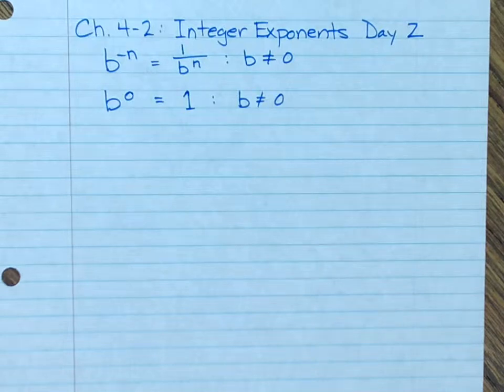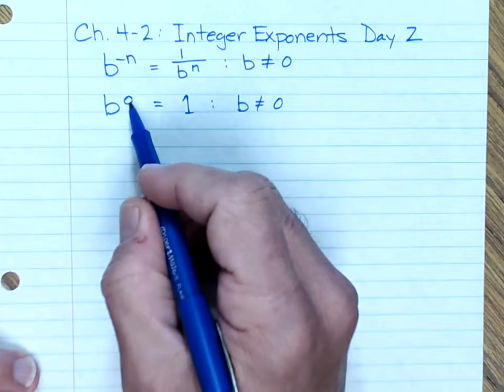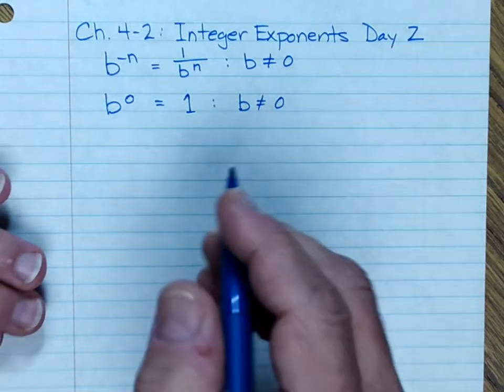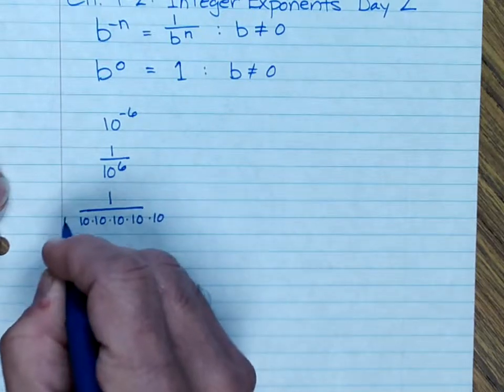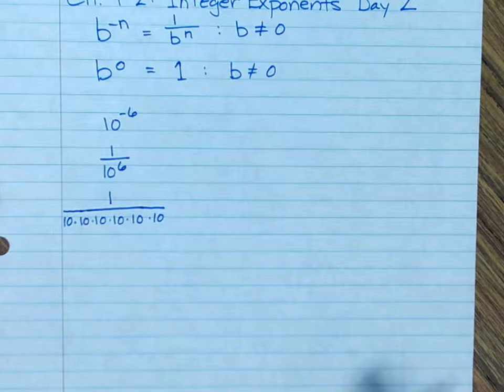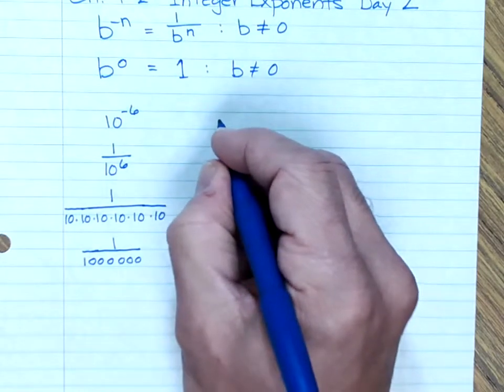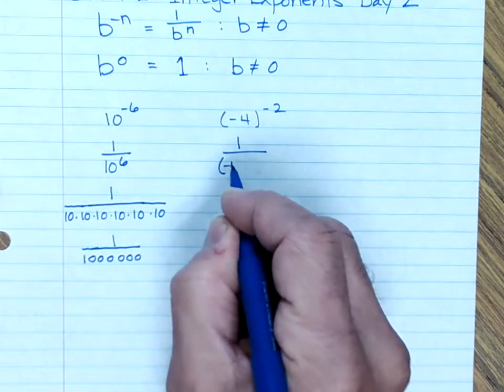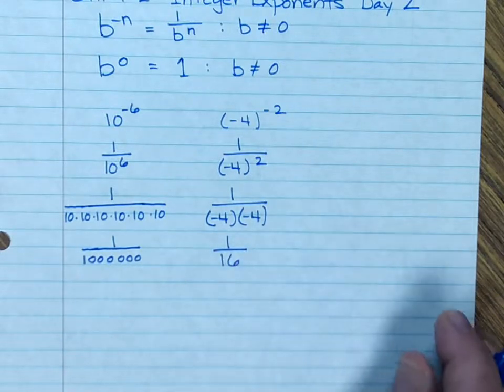Gr 7 Ch 4 2 Integer Exponents Day 2